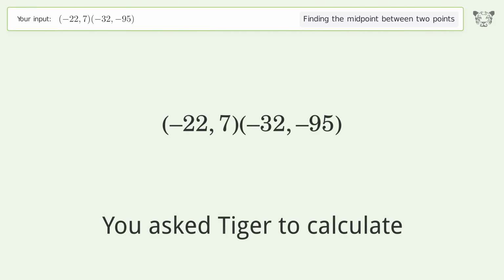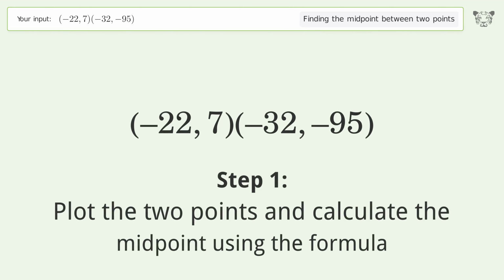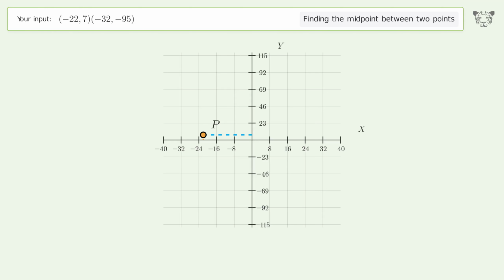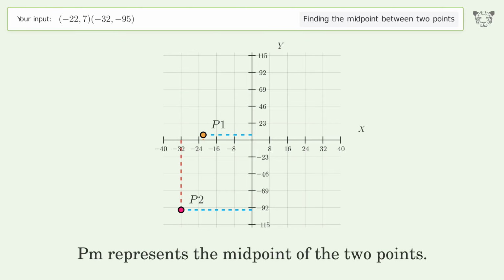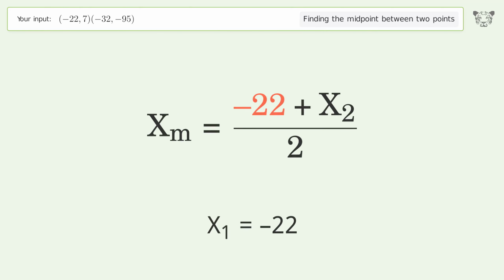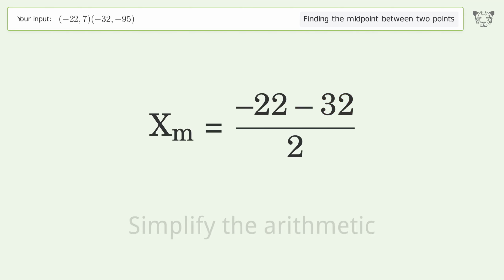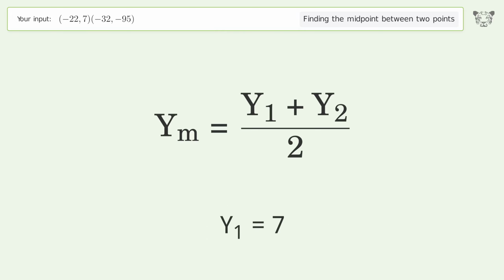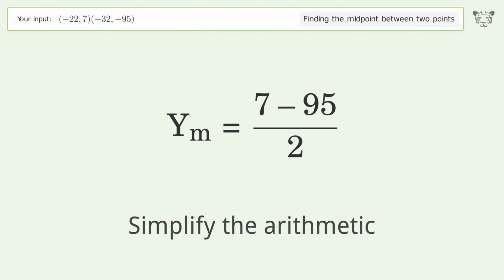Find the midpoint between two points p1 (-22,7) and p2 (-32,-95): Step-by-Step Video Solution